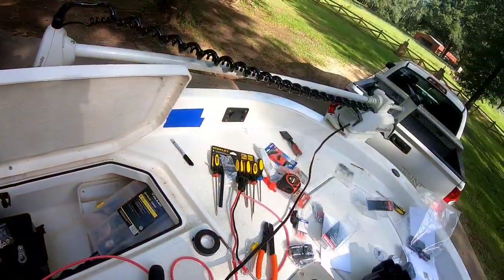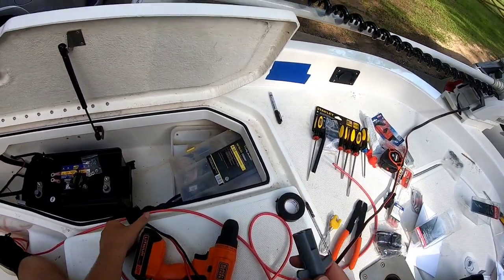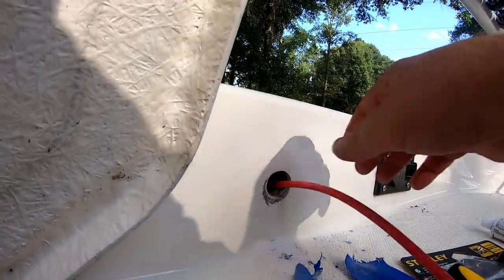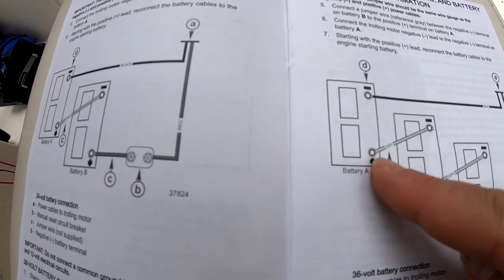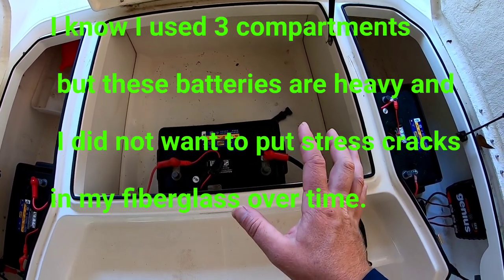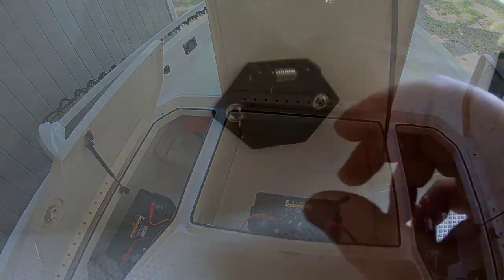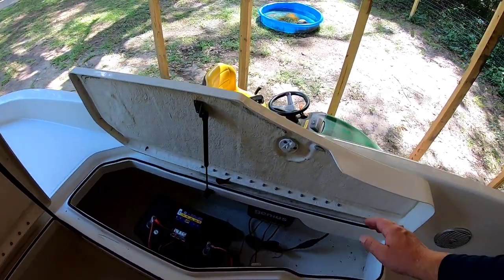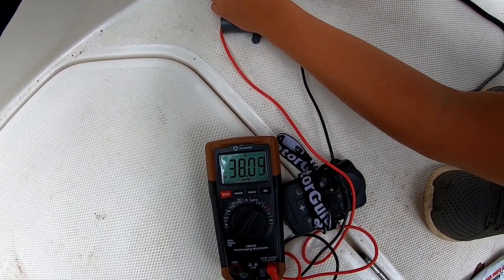INSTALLING A 36V TROLLING BATTERY SYSTEM.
In this video we will be installing a 36 v battery system for the motorguide xi5 trolling motor.
This video is part 2 of 2 videos installing a motorguide xi5 36V 72" shaft 105lbs  thrust trolling motor.
Parts include
1. Three 12v agm batteries.
2. Motorguide plug and receptacle.
3.1 1/8 holesaw (to drill receptacle hole.
4. Correct size wiring and connections. 6 or 8 gauge.
5. Battery boxes.
6. Wire coverings.